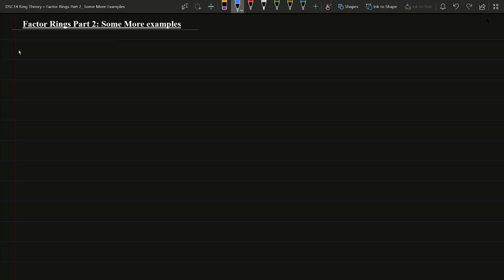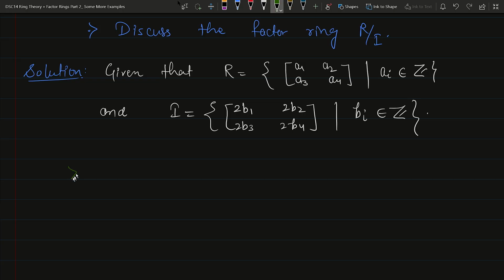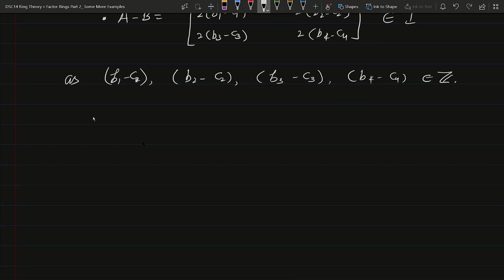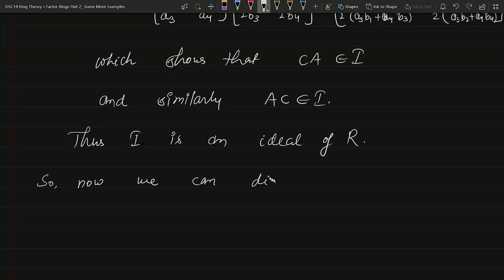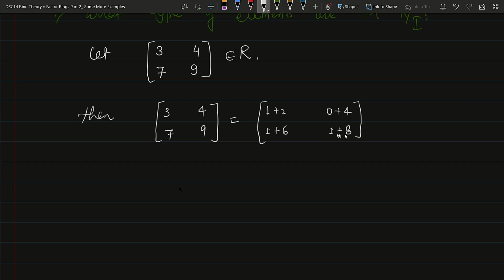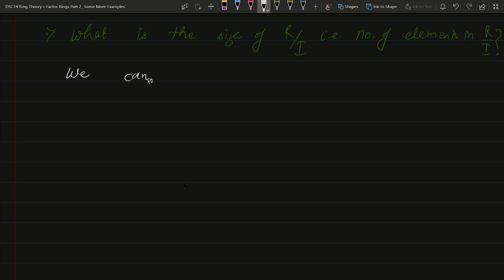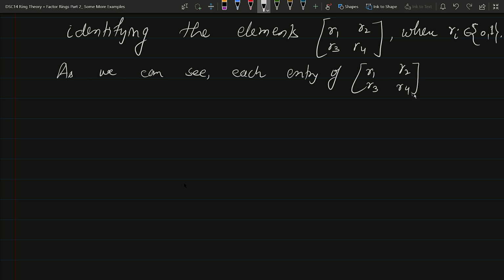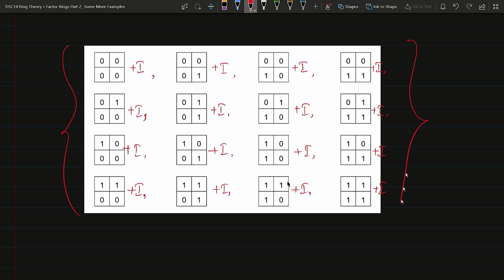9 More on Factor Rings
🔹 How do Factor Rings create powerful new structures? 🤔
In this lecture, we study Factor Rings in Abstract Algebra with clear examples and applications — a crucial topic for undergraduate Mathematics students.

📘 Topics Covered in this Video:
1️⃣ Examples of Factor Rings – detailed explanation of Example 11 & Example 12.
2️⃣ Applications of Factor Rings – why they are important in algebra.
3️⃣ Construction of Rings with Special Properties – using factor rings to build rings with highly desirable algebraic features.

🎯 By the end of this lecture, you’ll understand how factor rings work, their applications, and their role in constructing new rings, making this topic extremely valuable for B.Sc. Mathematics courses and higher abstract algebra studies.

👉 Don’t miss out on more concepts in Ring Theory!